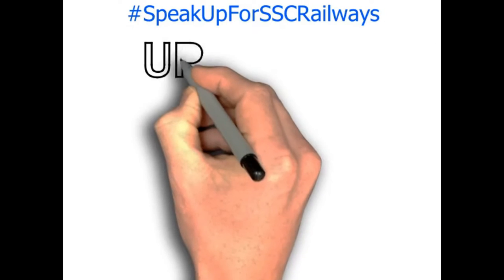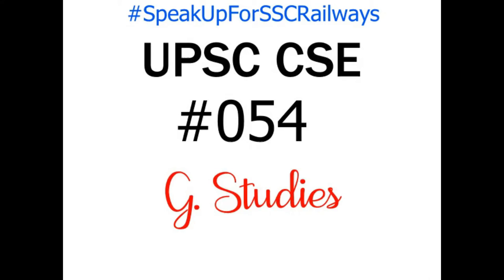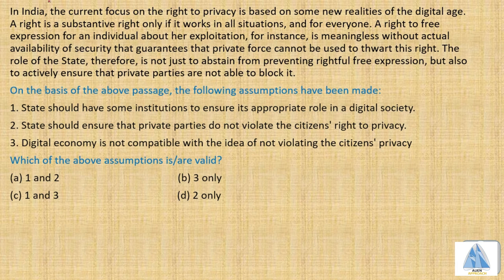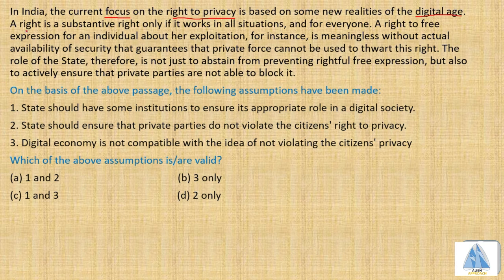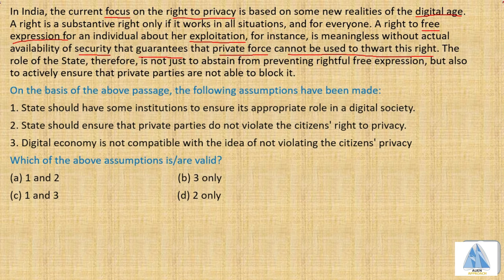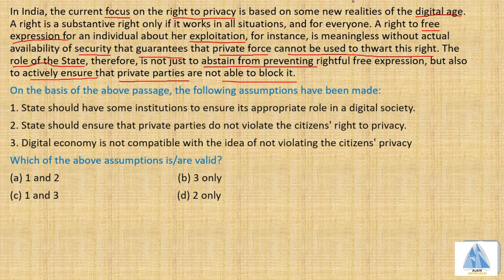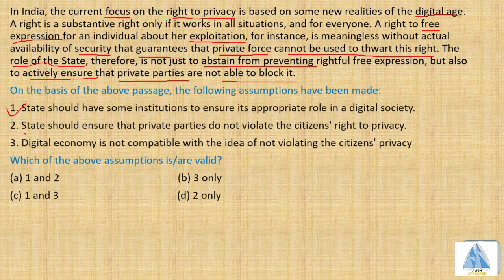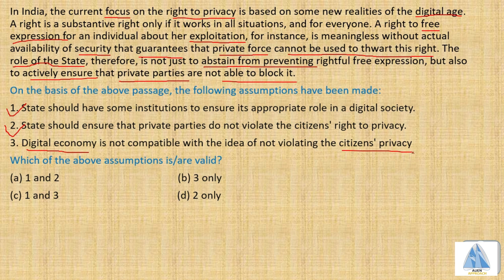#054 Daily SSC, UPSC, IBPS, RRB One Minute Quiz Previous Year Repeated Question | Gen Science UPSC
Topic touched in the video: Comprehension and Passage for competitive examination mainly UPSC with shortcut trick and detailed solution

Related s: UPSC CSE 2020, UPSC Prelims Solution, Upsc prelims general studies 2020, upsc prelims general science test 2020, upsc general studies quiz, English comprehension upsc, english passage upsc, SSC GD, SSC GD LATEST NEWS TODAY, SSC RESULT 2020, SSC DELHI POLICE CNSTABLE 2020, SSC CGL, SSC MAKER, SSC ADDA, WIFI STUDY, UNACADEMY, BYJUS, SSC CHLS, SSC CHLS EXAM PREPARATION, IBPS RRB NOTIFICATION 2020, IBPS RRB ADMIT CARD 2020, IBPS RRB EXAM PREPARATION 2020, IBPS PO SYLLABUS 2020, IBPS RRB EXAM DATE 2020, IBPS RRB POSTPONE, IBPS SALARY, IBPS RRB EXAM DATE 2020, IBPS GUIDE, IBPS CLERK NOTIFICATION, RRB NTPC EXAM DATE 2020, RRB PO ADMIT CARD 2020, RRB PO NOTIFICATION 2020, RRB NTPC EXAM DATE, RRB ADMIT CARD, RRB GROUP D EXAM DATE, RRB NTPC REASONING, UPSC MOTIVATIONAL VIDEO, UPSC TOPPER INTERVIEW, UPSC SYLLABUS 2020, UPSC RESULT 2020 TOPPER LIST, UPSC POSTPONED 2020, UPSC PREPARATION, UPSC INTERVIEW IN HINDI Subject GS, General Science GK, general Knowledge History Reasonong Aptitude, Geography English For UPSC Mains and Prelims, SSC CHLS and CGL, RRB, IBPS, RBI, BARC, DRDO, ISRO , Daily news today, Daily Current affairs, breaking news today, SSC practice questions, ssc mock test, ibps practice questions, ibps mock test, ntpc practice questions, rrb mock test, rrb practice questions, rbi mock test, Gate aptitude, Gate English, 1 minute SSC. 1 minute UPSC, 1 minute IBPS, 1 minute RRB 1minute ssc Previous Year Question Papers. speakupforSSCRaliwaystudents #15 December speakupforSSCRaliwaystudents SSCCgl SSCExam # SSCCHLS # NTPC